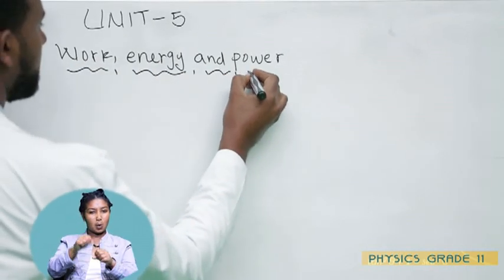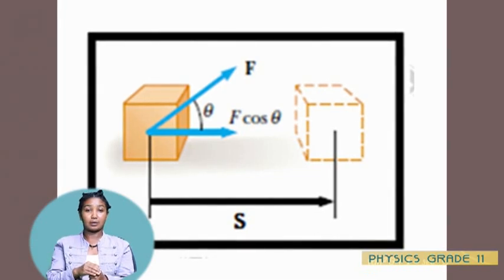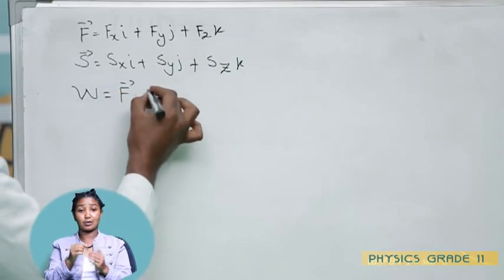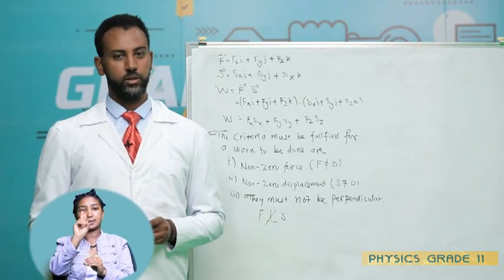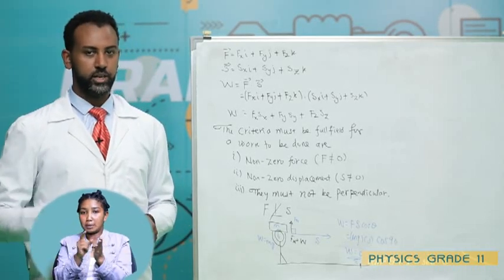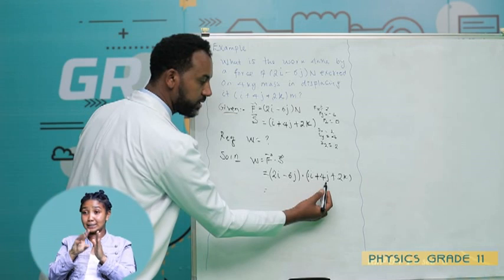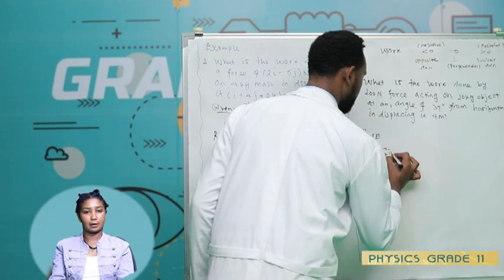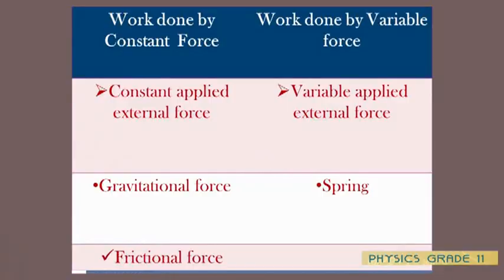PHYSICS GRADE 11